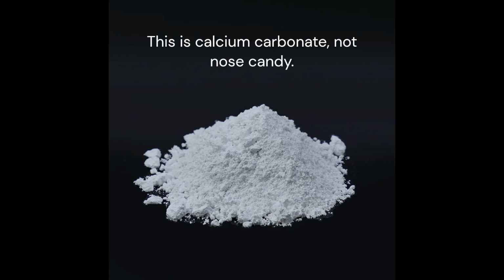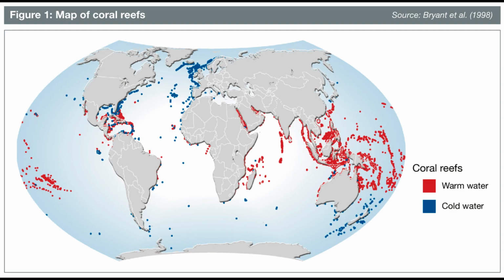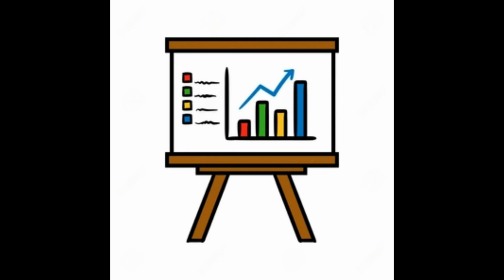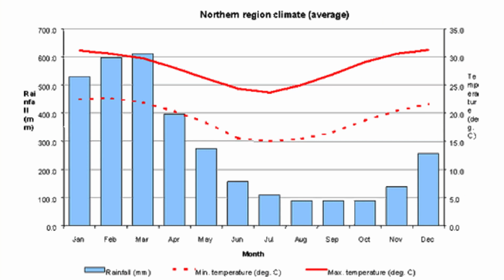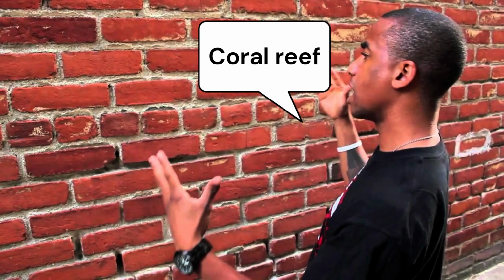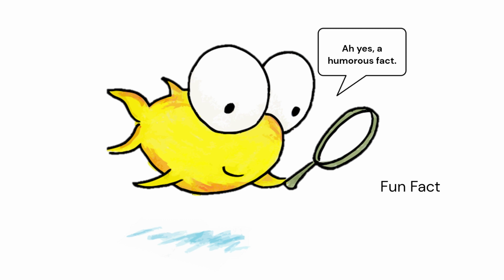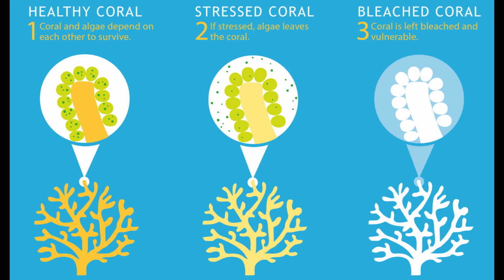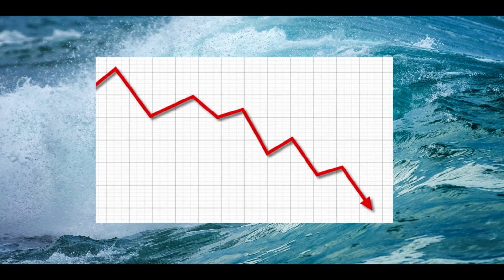Coral reef project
Sources:

“Animals- Great Barrier Reef Foundation.” Great Barrier Reef Foundation,

Edu, Encounter. “How Have Creatures Adapted to Live on the Coral Reef?” Encounter Edu, 16 Oct. 2019,

“Threats.” Great Barrier Reef Foundation,

Wikipedia contributors. “Coral Reef.” Wikipedia, 23 Dec. 2023,